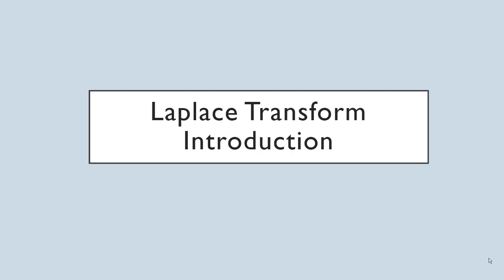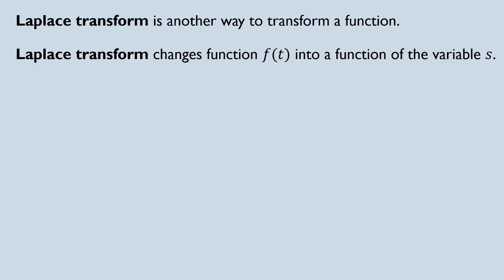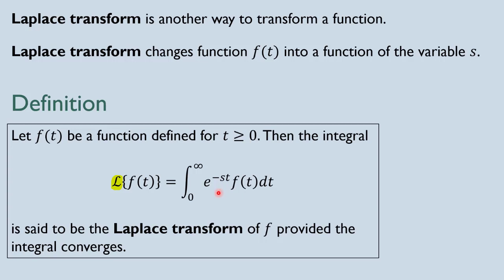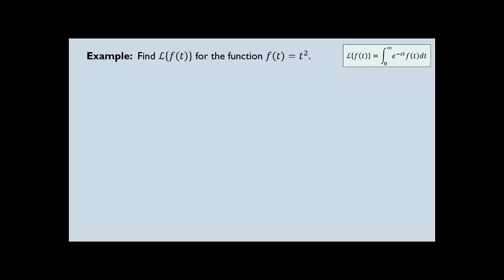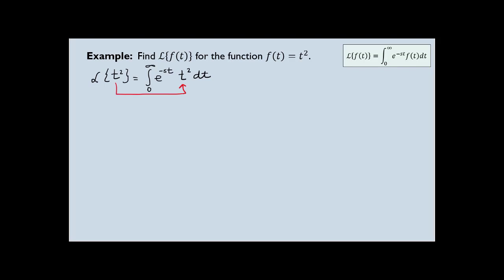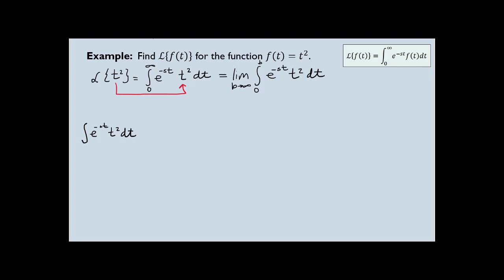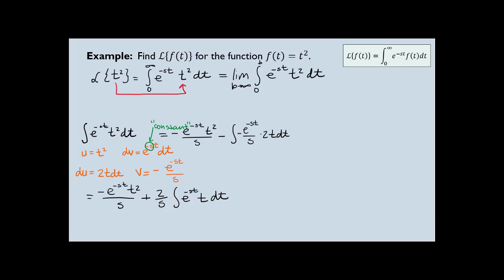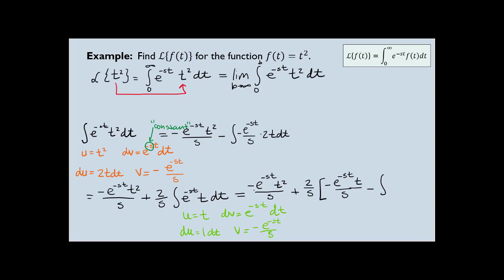Laplace Transform. Introduction.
Differential Equations.Laplace Transform. Introduction.